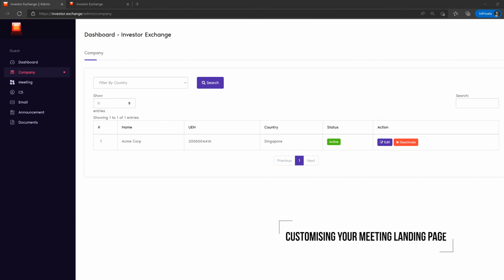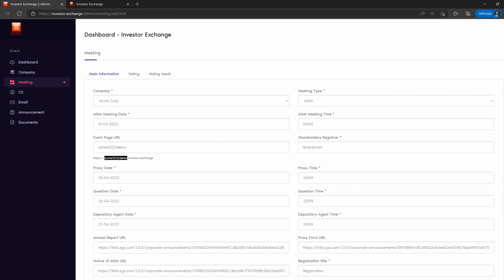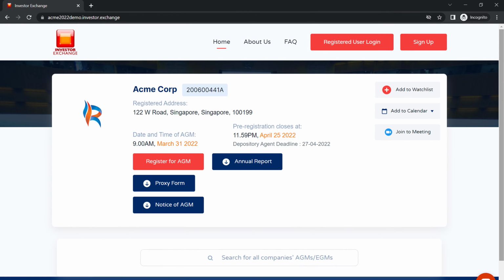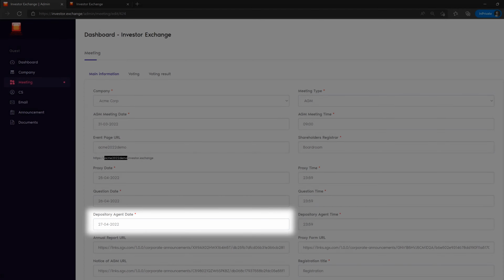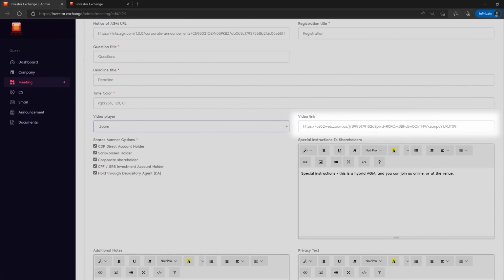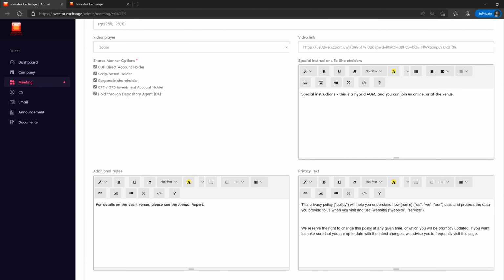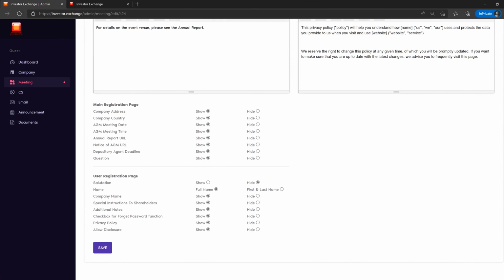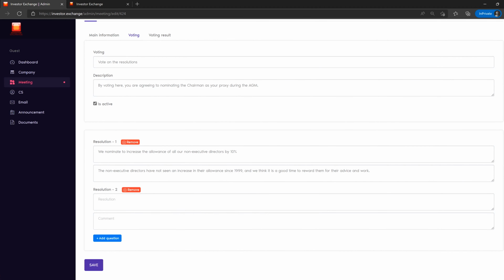How to customise your AGM landing page on Investor.Exchange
You have signed up to Investor.Exchange as a Company Secretary and are ready to schedule your first Annual General Meeting.

The Investor.Exchange platform allows you to change the look and feel of the page stakeholders see when they log in.

In this video we will show you the options and walk you through how to change them.